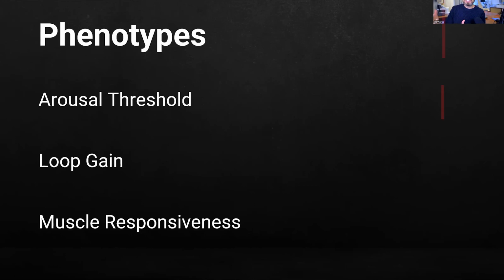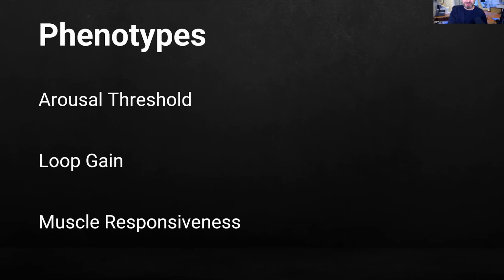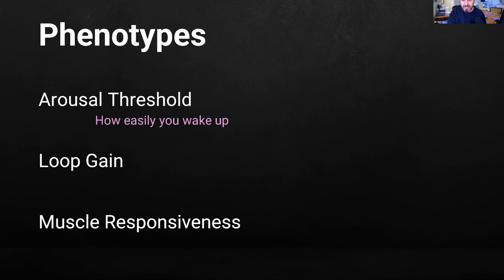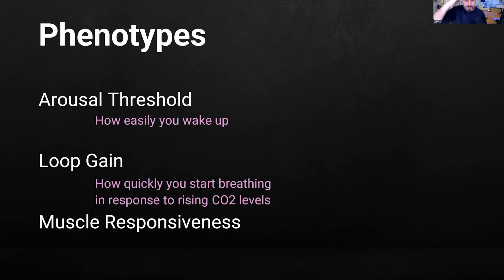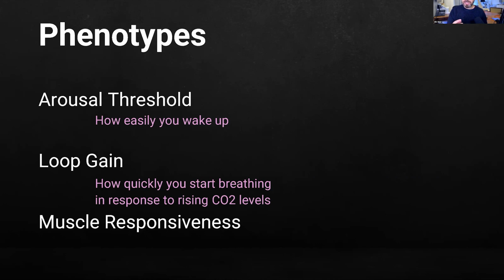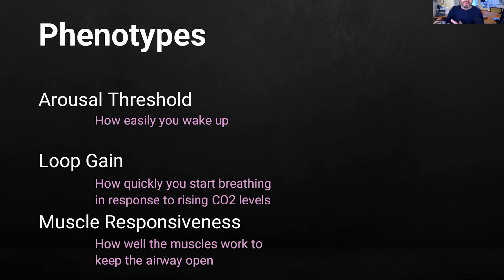Short Clip from my World Sleep Day Webinar - The Basics of Sleep Phenotypes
This is a short clip from my Free Webinar on World Sleep Day - Friday 14th 2025.

Camera kit
Canon EOS M6 Mark II
Canon 50mm F1.8 (nifty fifty) - The lens I use most of the time
Canon Mount Adapter EF-EOS M
Amazon Basics Tripod
Google Pixel 6 Pro

Audio kit
Yeti Blue Microphone

Lighting kit
Neewer 2 Pack Dimmable Bi-color 480 LED Video Light and Stand Lighting Kit

Laptop
ASUS ZenBook Pro Duo UX581

Software
Adobe Creative Suite - for talking head videos